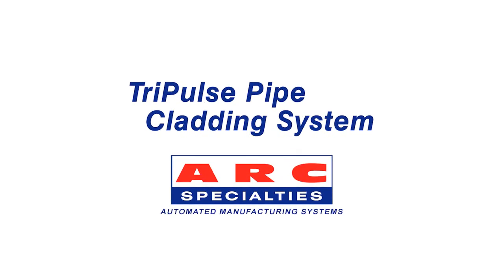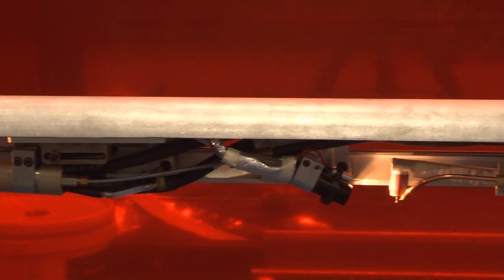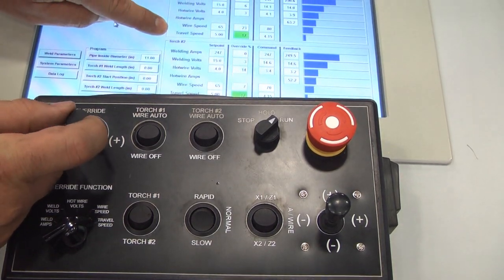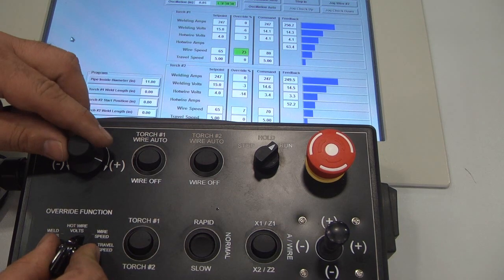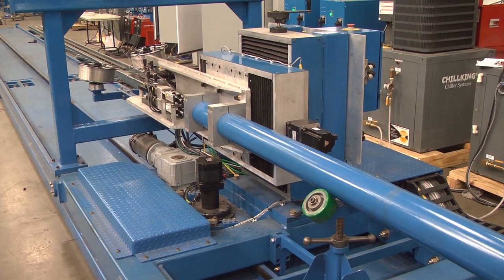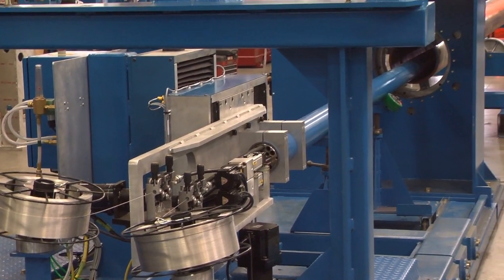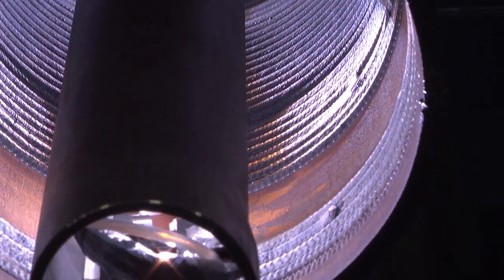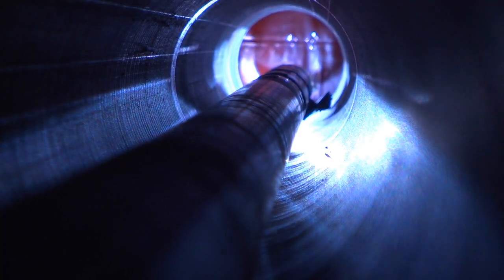TriPulse Pipe Cladding System Video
-This system is available in two sizes, for welding on up to 20 or 40 foot lengths of pipe.

-Twin torches are included with arc voltage height control.

-Touch screen and remote pendant are included for operator override of critical weld parameters.

-Data logging is also included for all weld parameters.

-This system has torch oscillation to maximize production rate without out-running the gas shielding from the torch.

-It also includes servo-controlled push/pull wire feed for accurate wire feed speed.

-Dual water cooled camera systems for torch positioning and weld quality verification.

-Cameras are equipped with iris filter for viewing of weld puddle during welding.

-Built into the TriPulse are dual torches for applying 2 layers of Inconel with a single pass. This allows for less than 5% iron content in the final layer.